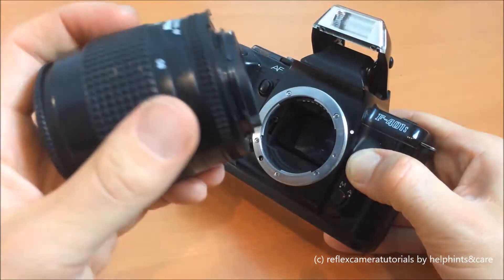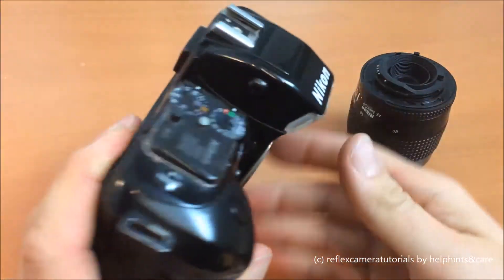Using the Nikon F 401s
Fascination single lens reflex photography! The Nikon F 401s offers a smart but reduced user interface for setting the right values